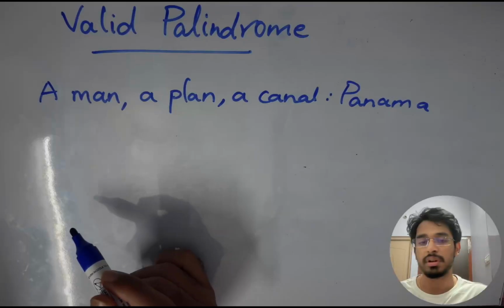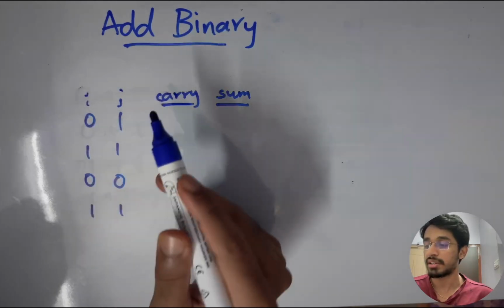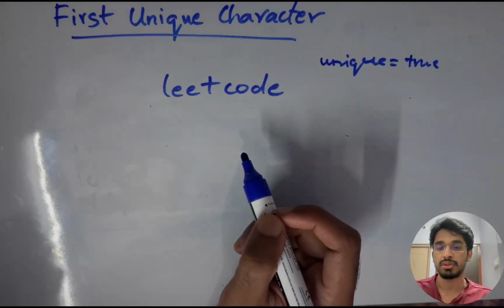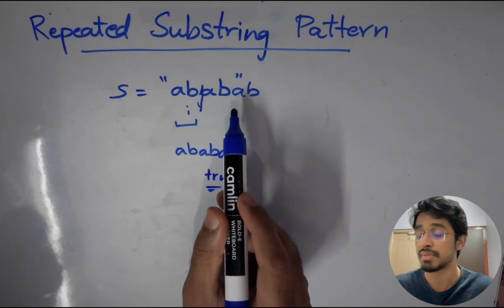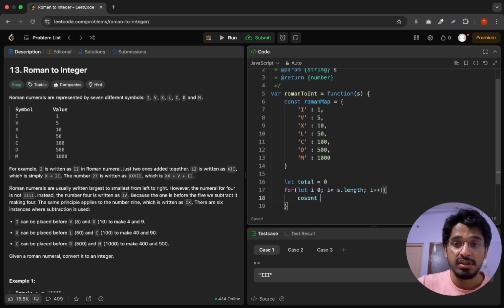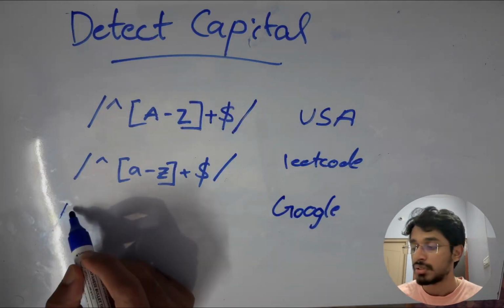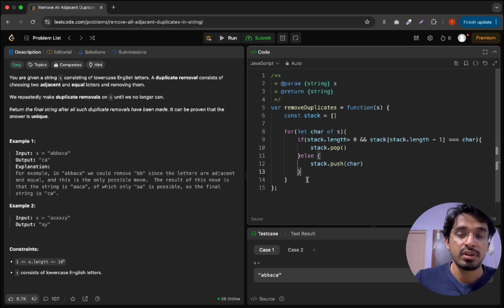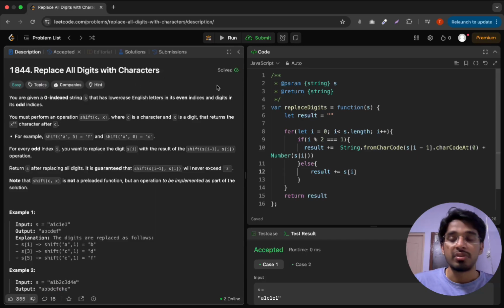LeetCode Strings: Solving Top Easy Problems | DSA Series in JavaScript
🚀 Top Easy LeetCode String Problems Solved!

In this video, we cover the most popular easy string problems from LeetCode, perfect for beginners and those looking to strengthen their DSA fundamentals. These questions are frequently asked in technical interviews at top companies like FAANG and will help you build problem-solving skills.

Each problem is explained with an intuitive approach, optimized solution, and code walkthrough so you can grasp the concepts quickly.

🕒 Timestamps:

0:00 - Intro
1:14 - Valid Palindrome
7:48 - Add Binary
21:56 - First Unique Character in a string
30:07 - To Lower Case
33:04 - Repeated Substring Pattern
40:34 - Roman to Integer
48:33 - Excel Sheet Column Title
55:39 - Detect Capital
1:01:56 - Length of Last Word
1:05:30 - Remove all adjacent duplicates
1:10:24 - Is Subsequence
1:15:30 - Replace all digits with characters
1:21:29 - Outro